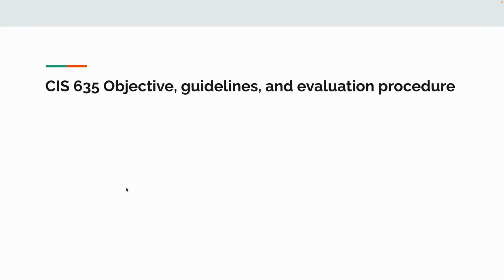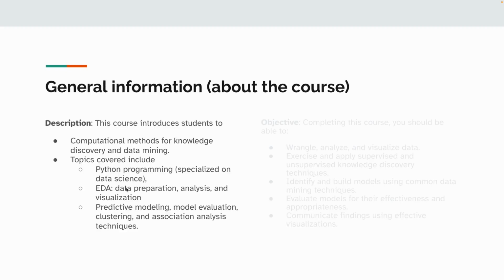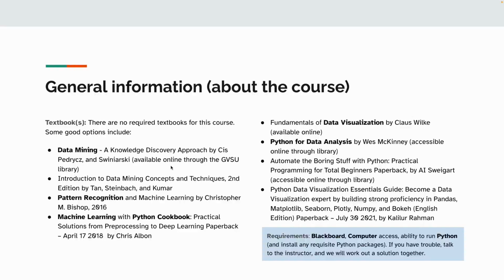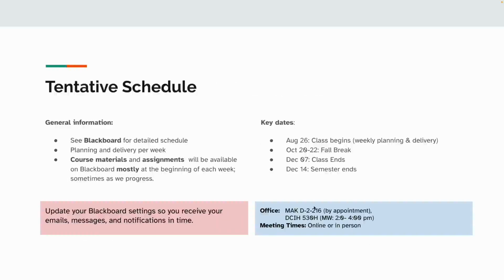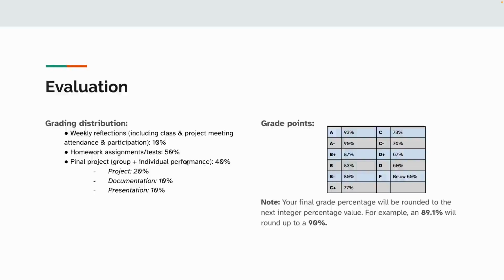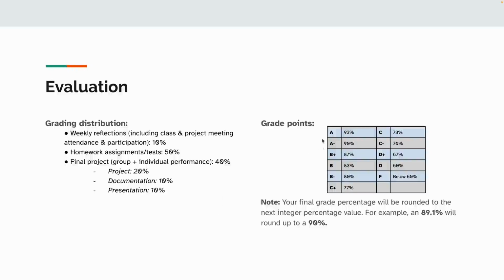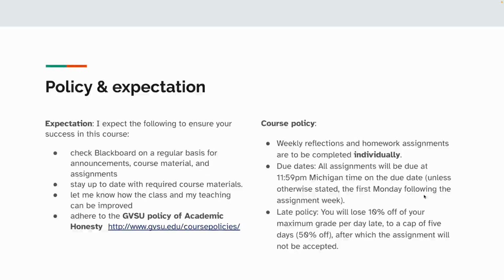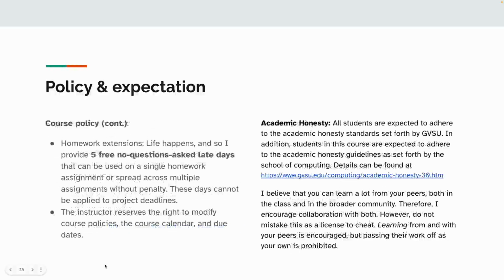24F CIS 635 04 W1 2 Course Objective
Course objective, policy, and evaluation procedure.